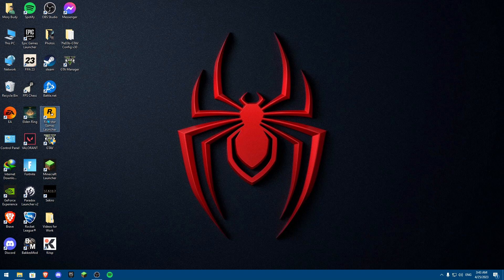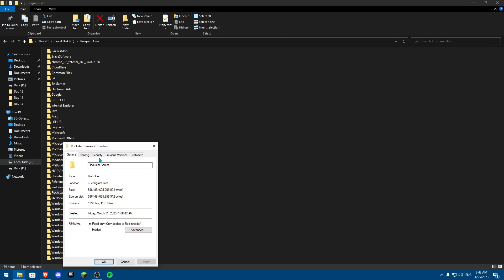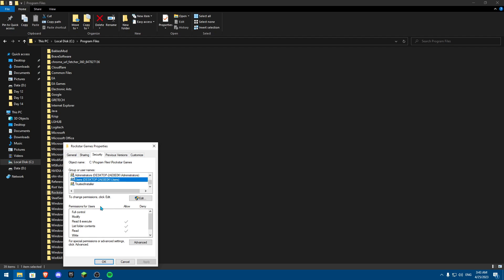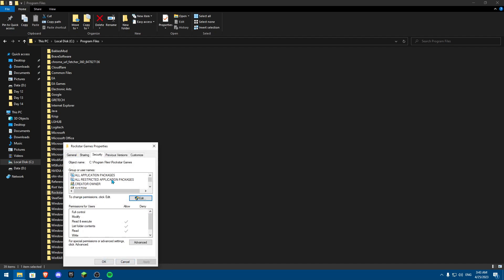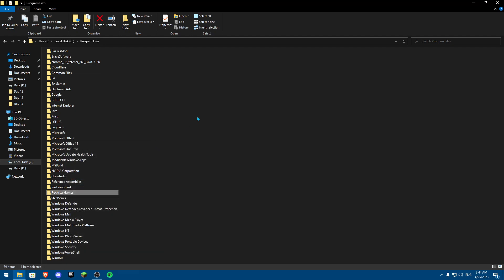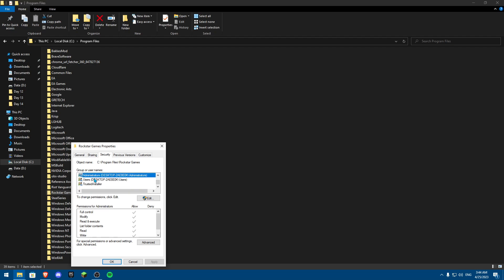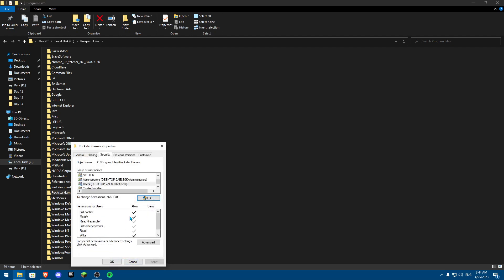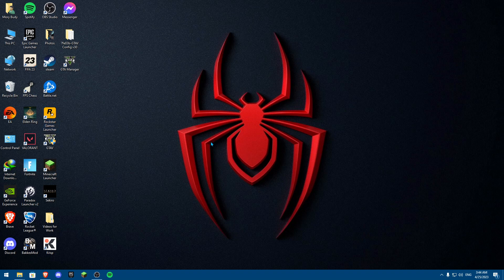How To Fix Rockstar Games Error Code 1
In this video we go over how to fix rockstar games error code 1 "the Social Club failed to start due to an incomplete installation (code 1)." Fixing Rockstar Games error code 1 has never been easier.